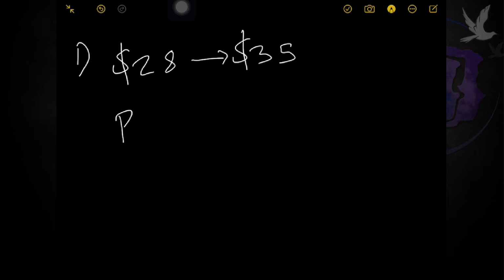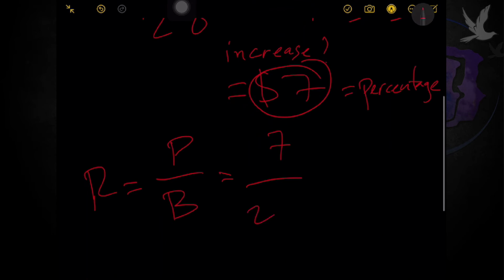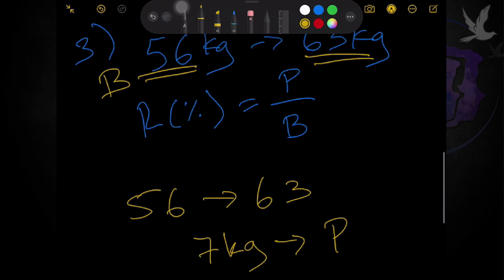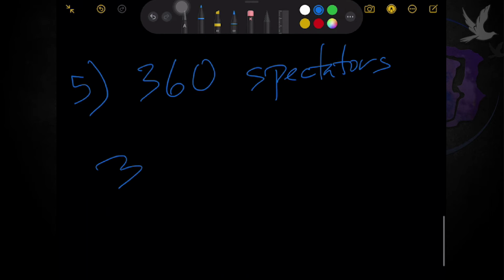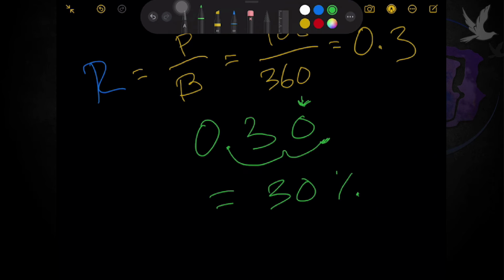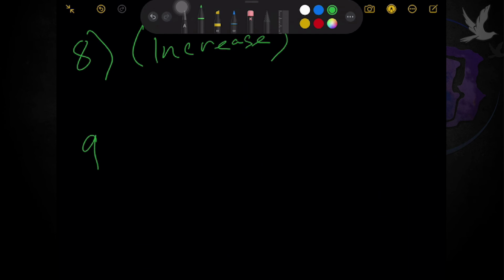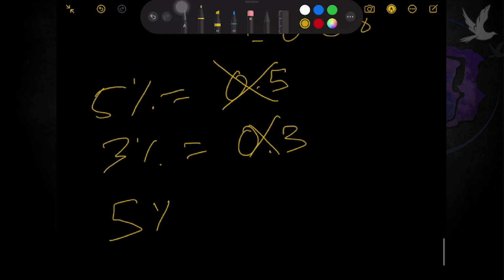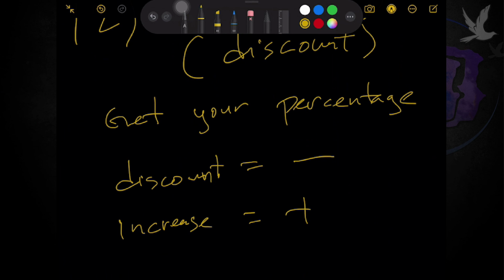Math 6 (W12.2) - Book Activity (PP45-46)